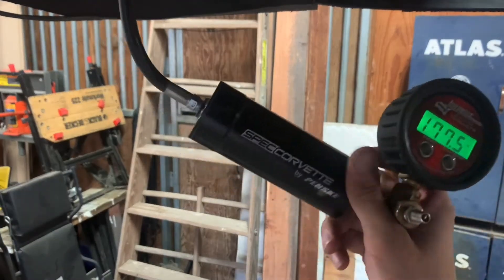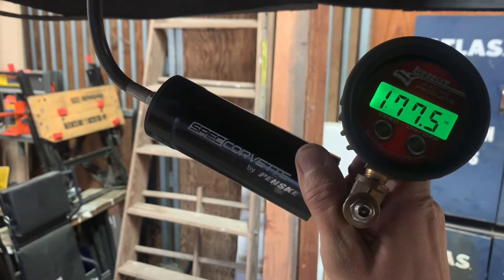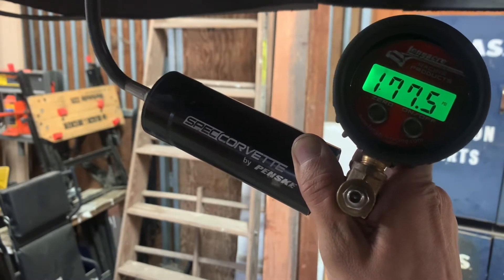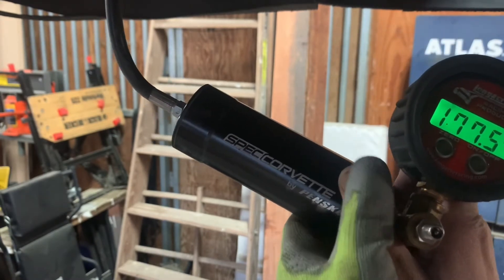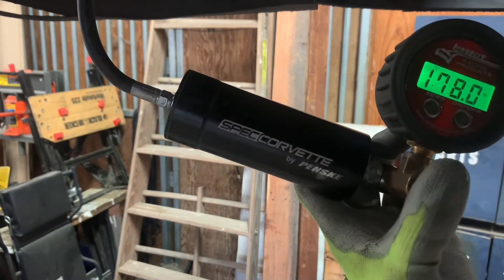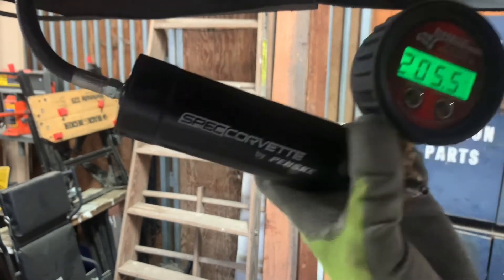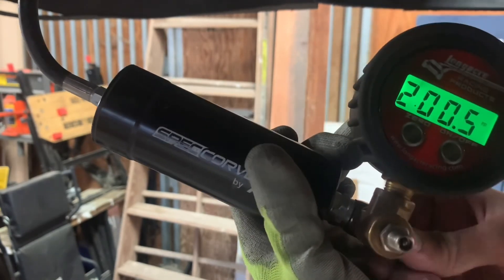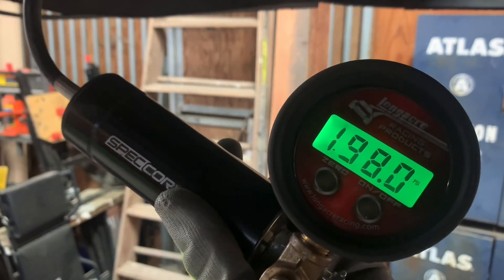Spec Corvette Penske Pressure Check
The Penske shocks on our Spec Corvettes are just about bullet proof but they still need maintenance to perform like they're supposed to.  In this video, I do a quick pressure check and adjustment on the dampers.  Finding them all a little low, I raised the nitrogen pressure to the recommended 200 psi.

You'll also need a tank filled with nitrogen and a pressure regulator, which you can pick up at a welding supply store.  I keep a tank in my race trailer and use it to fill tires, in addition to my shocks.